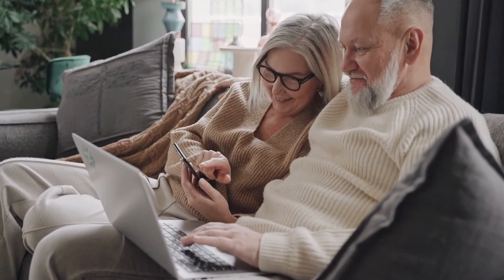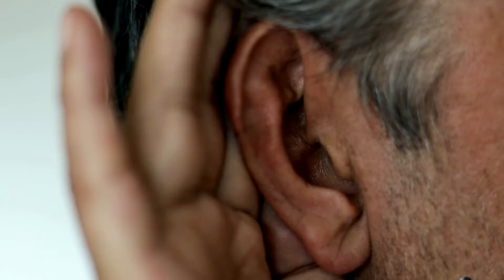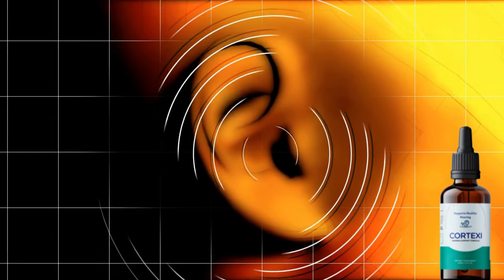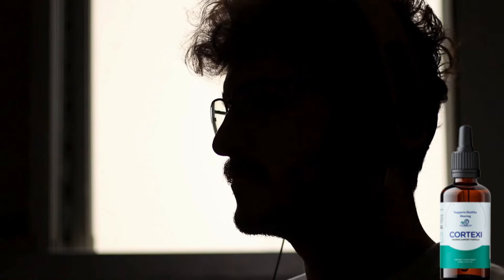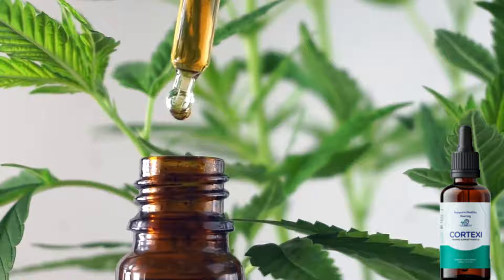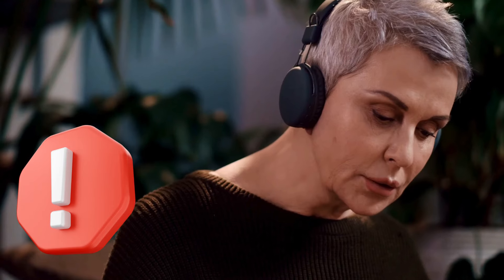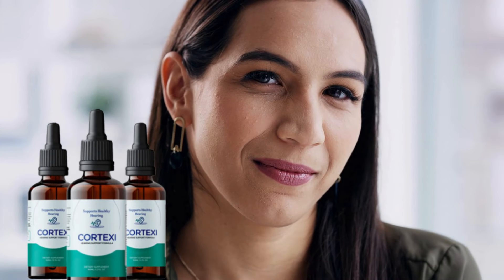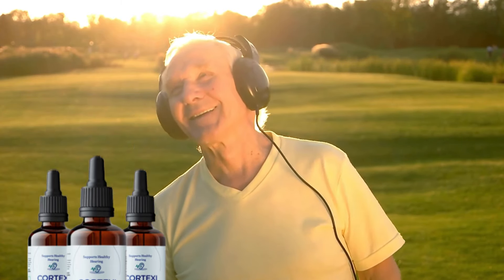⚠️CORTEXI 2024⚠️ CORTEXI Review - CORTEXI Drops - CORTEXI Reviews - CORTEXI Supplement - CORTEXI ✅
Hi everyone! If you want complete information about the Cortexi drops for mantain healthy hearing, then this content is for you! Prepared in this video everything about Cortexi supplement, if Cortexi works, benefits, how to take correctly for best results and more.

Therefore, it is super important that you pay attention to all the content of today’s video, because I'll tell you everything you need to know in this Cortexi review 2024. To access the official site CORTEXI in a 100% secure way, check below👇

✅ ABOUT CORTEXI SUPPLEMENT
Cortexi has provided amazing hearing support for men and women in their 30s, 40, 50s and even 70s. Because it was engineered based on teachings of modern science, Cortexi formula is very gentle yet very powerful at the same time using pure plant ingredients and natural minerals. And you can rest assured knowing it's manufactured in the United States in a state-of-the-art FDA registered and GMP certified facility.

✅ IS CORTEXI SAFE?
Cortexi has been designed for all ages and medical conditions. All of the ingredients have been proven to be safe in clinical trials and are constantly tested for purity and to ensure against toxins and contaminants.
With more than 16,200 customers, we haven’t seen any notable side effects.

✅ CORTEXI HOW TO USE?
Take one dropper in the morning before breakfast and take another dropper before lunch. You can place it under your tongue, dissolve it in a glass of water, or natural juice. You will love the results and how you'll feel. A full dropper contains approximately 15 drops of liquid.

Like the content? Don’t forget to like it!